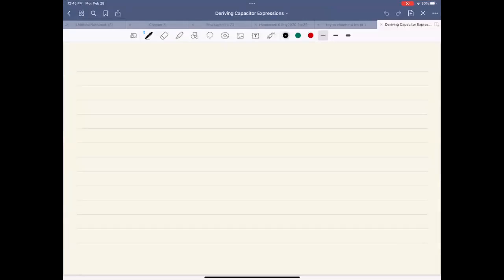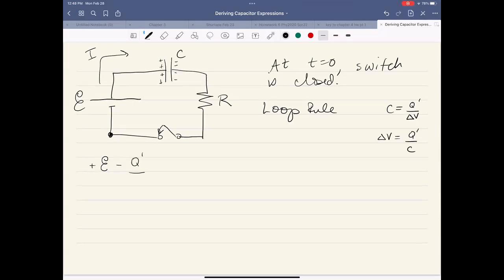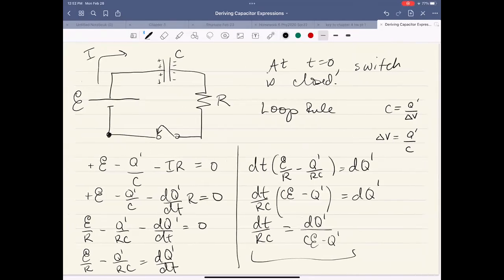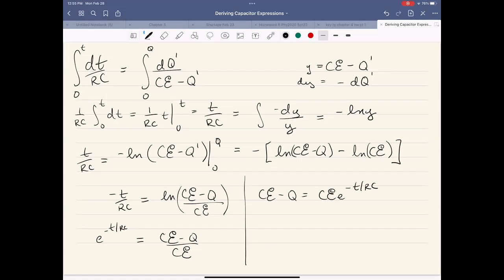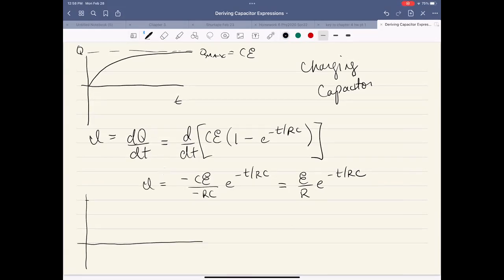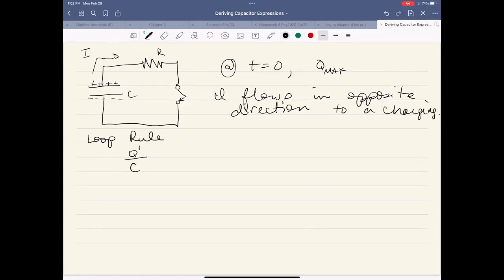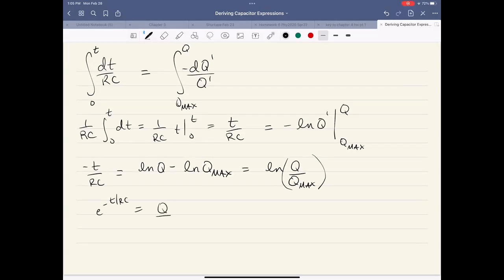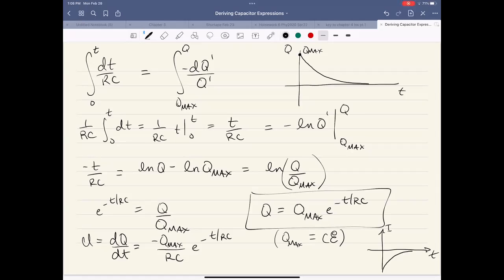Derivation of equations for a charging and discharging capacitor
In this video, I derive the expressions for the charge and current in an RC circuit as a function of time for both charging and discharging capacitors.